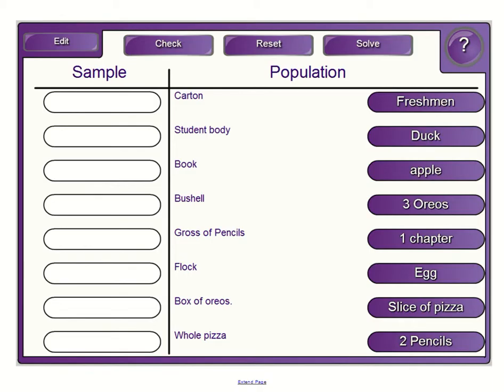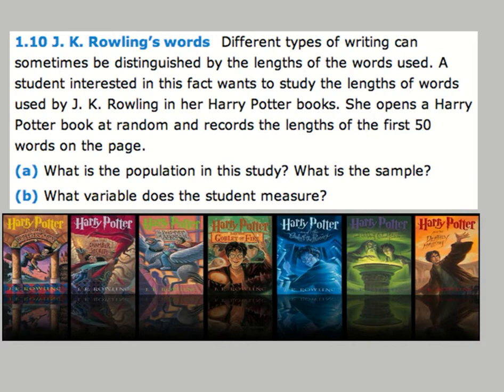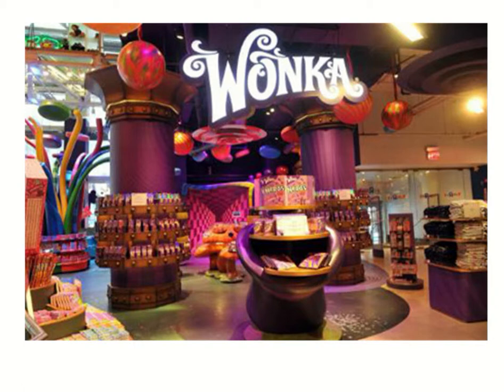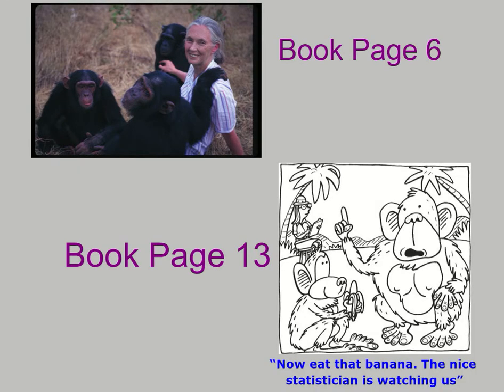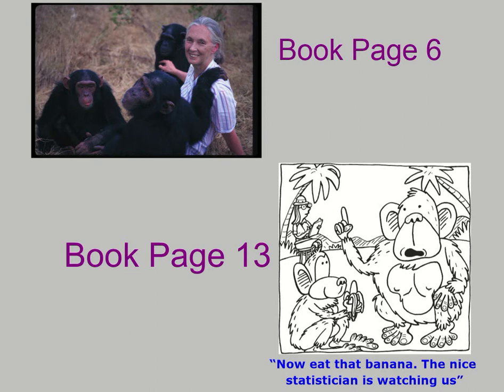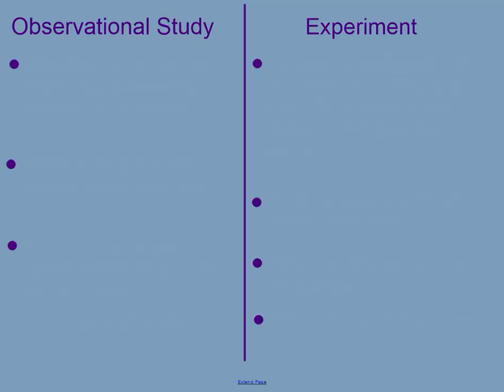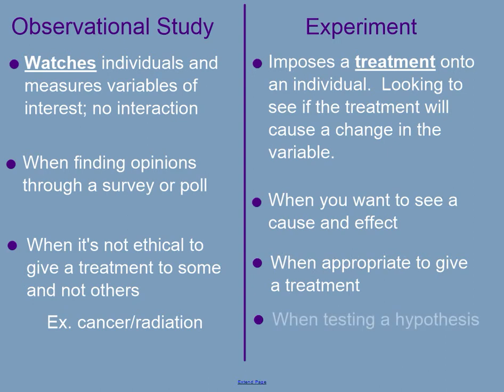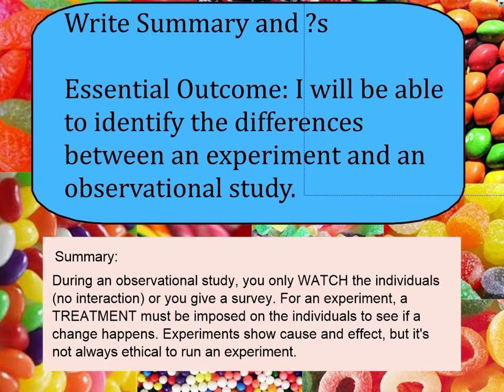PS Chapter 1 Day 3